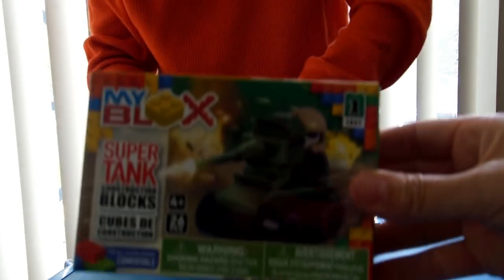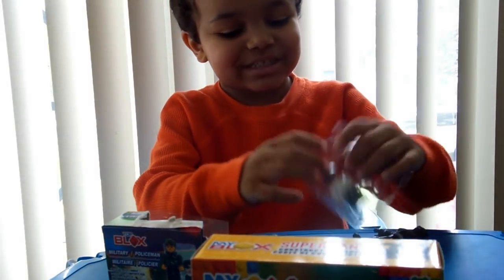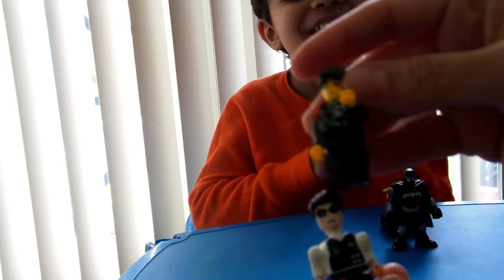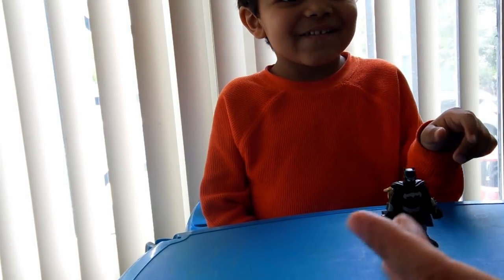Kids MyBlox Super Tank From Dollar Tree kids toyreview!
Caden wanted to do more reviews on the Myblox  lego toys from Dollar Tree!